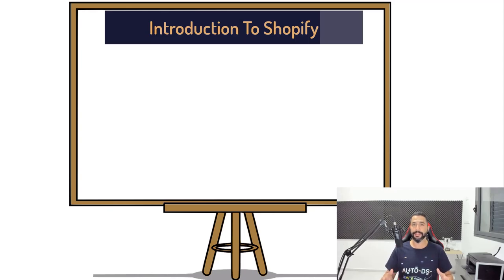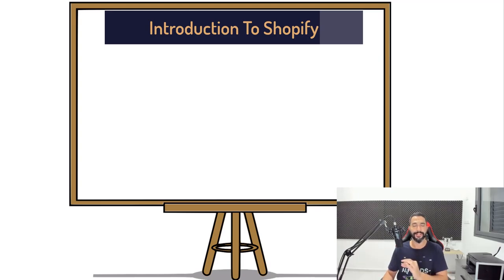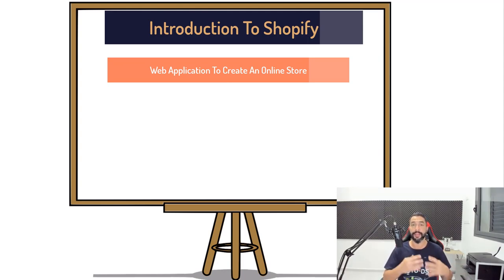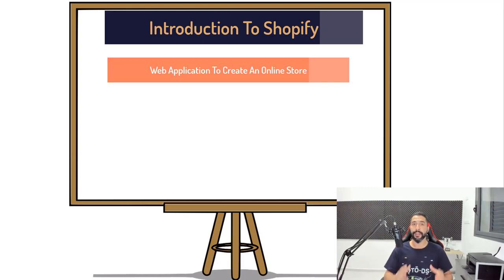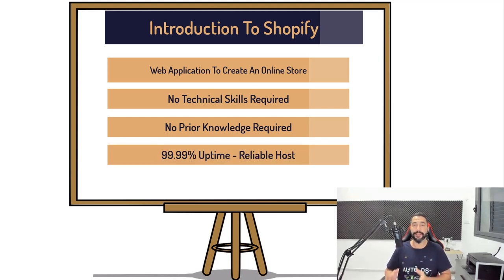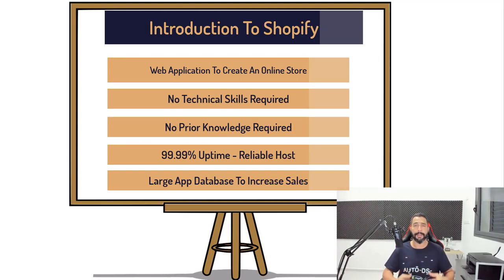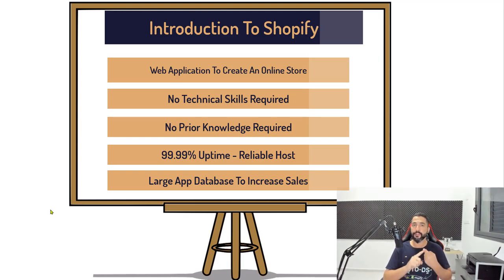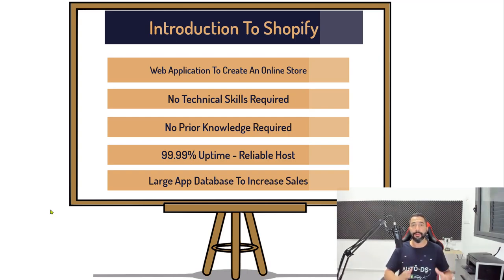What Is Shopify Dropshipping? | Shopify Dropshipping Course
In this video, you will get to know what Shopify is and how is dropshipping done on it.

✅ Sell These Right Now - The HOTTEST Dropshipping Products